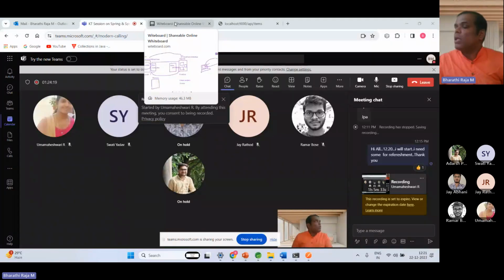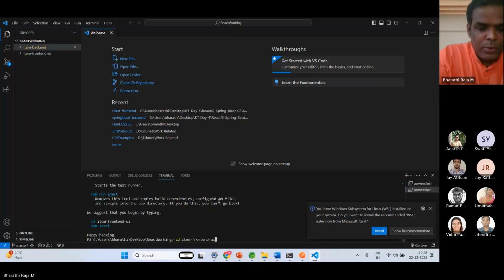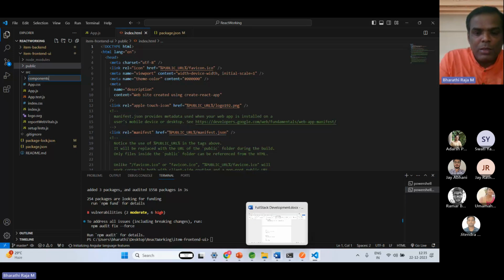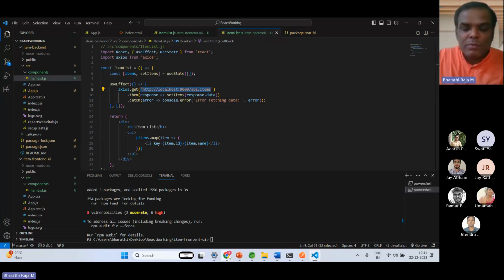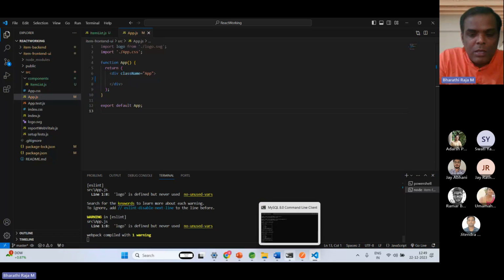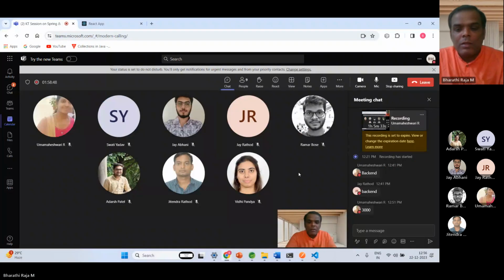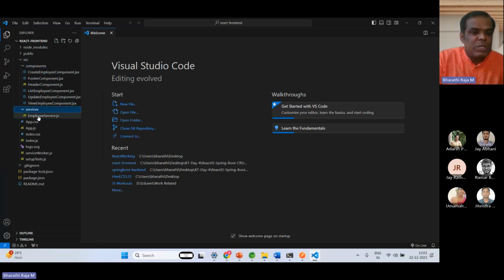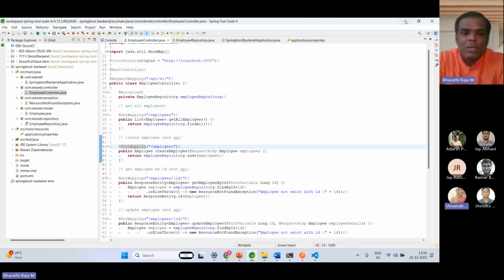KT Session on Spring & SpringBoot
SPRING BOOT REACT FULL STACK ARCHITECTURE